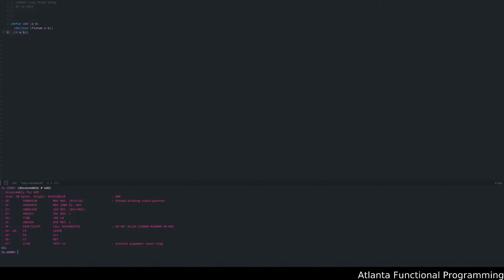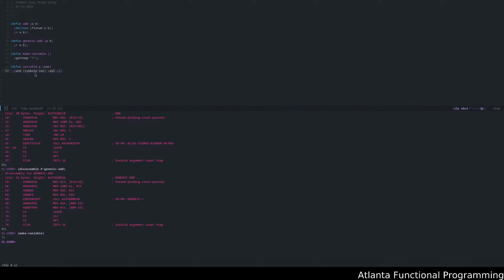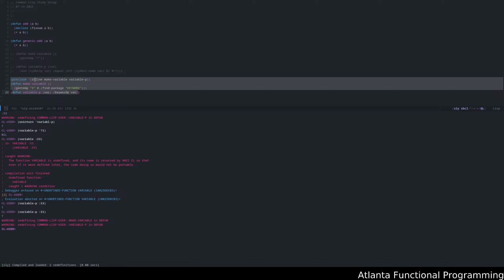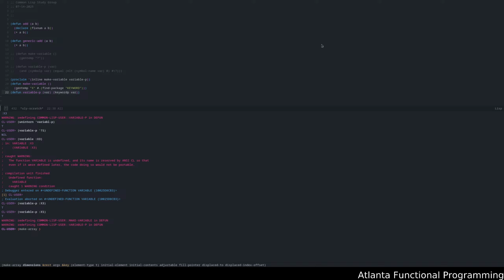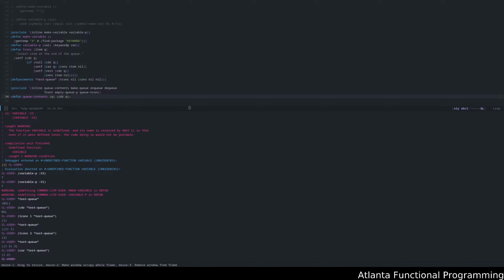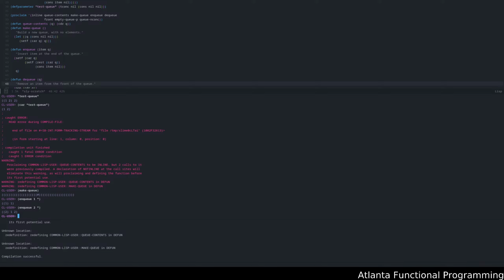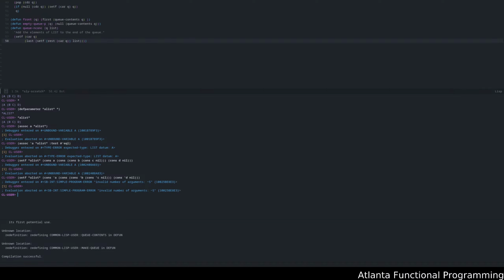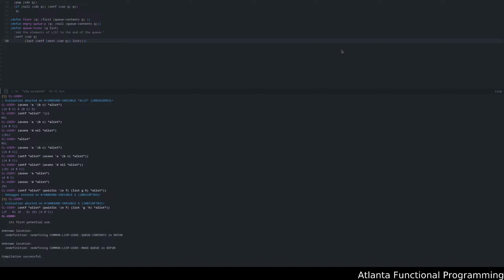Common Lisp Study Group: PAIP : Low-Level Efficiency Issues: Data Structures and Review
today,  we will finish our exploration of issues dealing with further optimizing our Common Lisp Code by talking data structures. This will cover  more topics in Chapter 10 : Low-level Efficiency Issues in PAIP